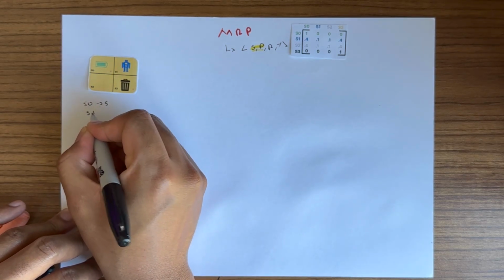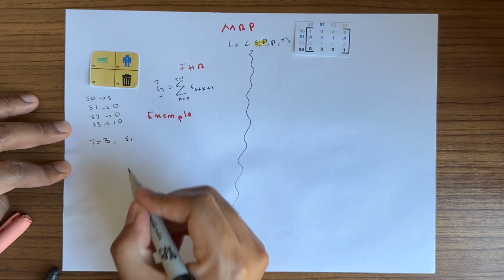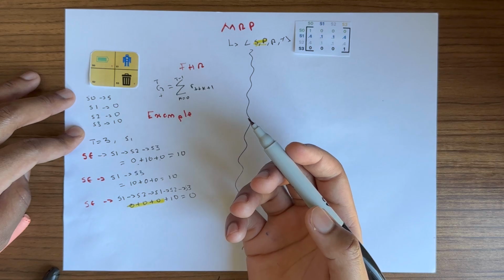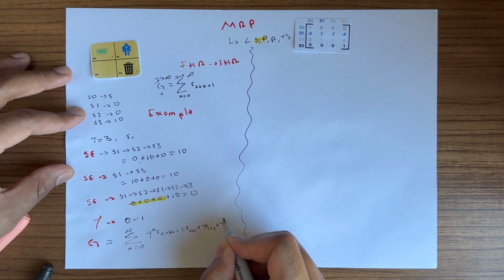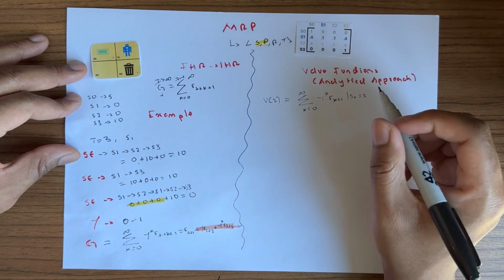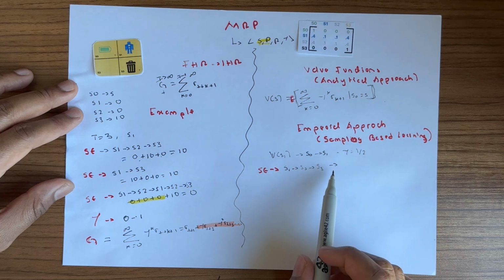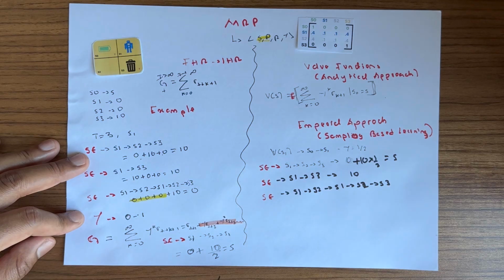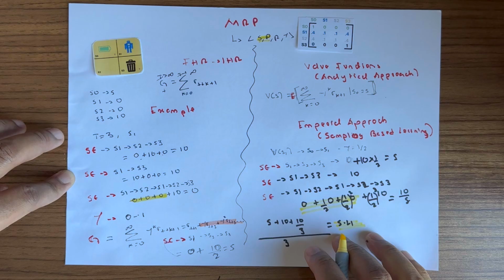Reinforcement Learning: Markov Reward Process and Value Functions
This video is a continuation of the Markov chain series. In addition to the states and the probability matrix, the Markov Reward Process includes an extra reward signal that provides feedback to the agent. The video introduces the concepts of finite and infinite horizon returns, as well as value functions, which serve as the foundation for the Bellman equation